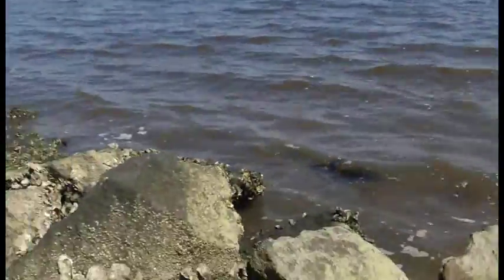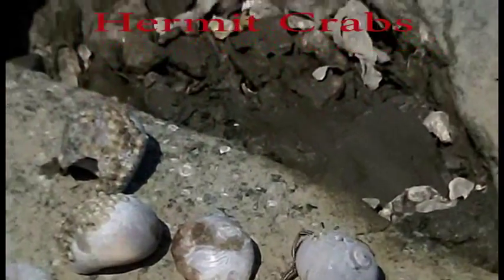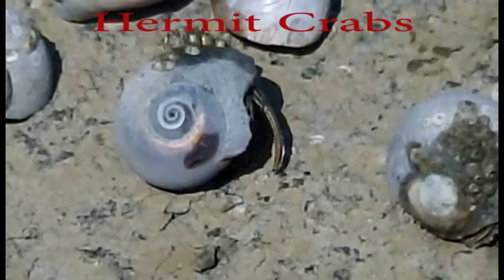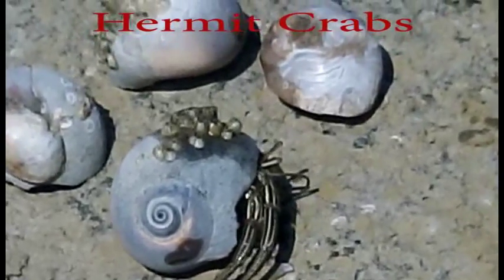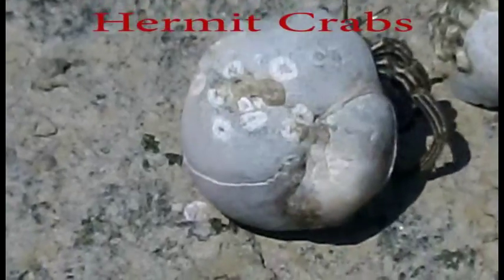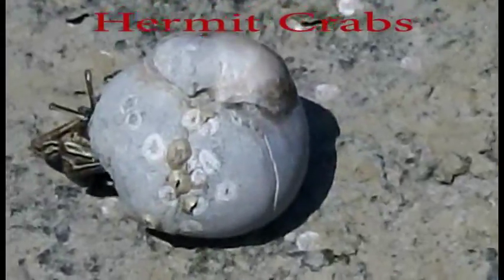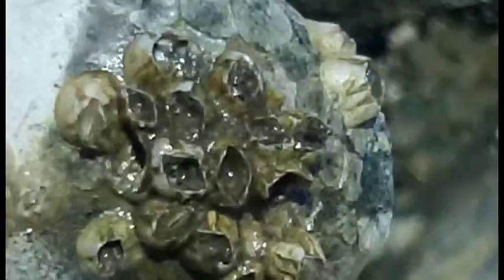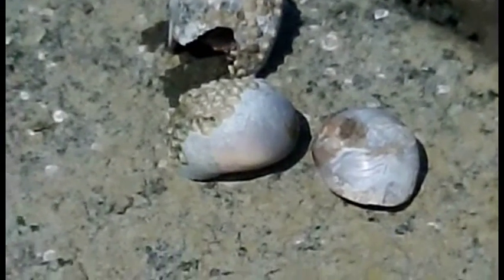Hermit Crabs "Come See Where They Live"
Hermit Crabs are very cool. Come see them where they live. They are not being paid for the show that they're going to give you. In addition, they all got to go home because I didn't keep any of them. Grab the kids and check this one out, I think you'll really enjoy it.

Calliactis and Dardanus 001.JPG
Dardanus calidus

Scientific classification

Kingdom: Animalia
Phylum: Arthropoda
Subphylum: Crustacea
Class: Malacostraca
Order: Decapoda
Suborder: Pleocyemata
Infraorder: Anomura
Superfamily: Paguroidea
Latreille, 1802

Families

Coenobitidae
Diogenidae
Paguridae
Parapaguridae
Parapylochelidae
Pylochelidae
Pylojacquesidae

Hermit crabs are decapod crustaceans of the superfamily Paguroidea.[1][2] Most of the 1100 species possess an asymmetrical abdomen which is concealed in an empty gastropod shell carried around by the hermit crab.

Contents  [hide]
1 Description
2 Biology 2.1 Shells and shell competition
2.2 Development and reproduction

3 Classification
4 Fossil record
5 As pets
6 References
7 External links

Description[edit]

 A hermit crab emerges from its shell

 Outside its shell, the soft, curved abdomen of hermit crabs, such as Pagurus bernhardus, is vulnerable.
Most species have long, spirally curved abdomens, which are soft, unlike the hard, calcified abdomens seen in related crustaceans. The vulnerable abdomen is protected from predators by a salvaged empty seashell carried by the hermit crab, into which its whole body can retract.[3] Most frequently, hermit crabs use the shells of sea snails (although the shells of bivalves and scaphopods and even hollow pieces of wood and stone are used by some species).[4] The tip of the hermit crab's abdomen is adapted to clasp strongly onto the columella of the snail shell.[5]

As the hermit crab grows in size, it must find a larger shell and abandon the previous one. This habit of living in a second-hand shell gives rise to the popular name "hermit crab", by analogy to a hermit who lives alone.[6] Several hermit crab species, both terrestrial and marine, use vacancy chains to find new shells; when a new, bigger shell becomes available, hermit crabs gather around it and form a kind of queue from largest to smallest. When the largest crab moves into the new shell, the second-biggest crab moves into the newly vacated shell, thereby making its previous shell available to the third crab, and so on.[7][8][9] Hermit crabs often "gang up" on a hermit crab with what they perceive to be a better shell, where they will actually pry its home (shell) away from it and then compete for it, and one will ultimately take it over.[10]

Most species are aquatic and live in varying depths of salt water, from shallow reefs and shorelines to deep sea bottoms. Tropical areas host some terrestrial species, though even those have aquatic larvae and therefore need access to water for reproduction. Most hermit crabs are nocturnal.

A few species do not use a "mobile home" and inhabit immobile structures left by polychaete worms, vermetid gastropods, corals, and sponges.[4]